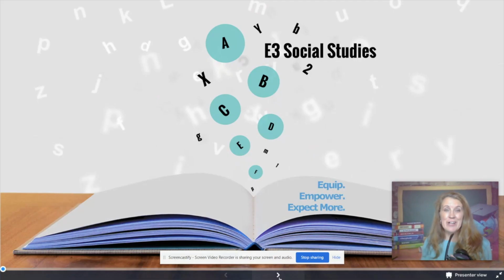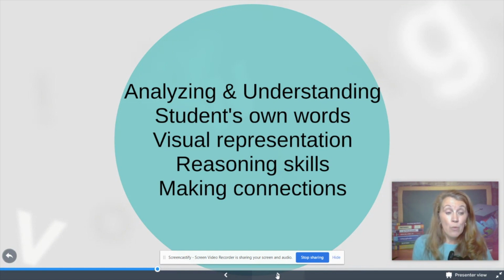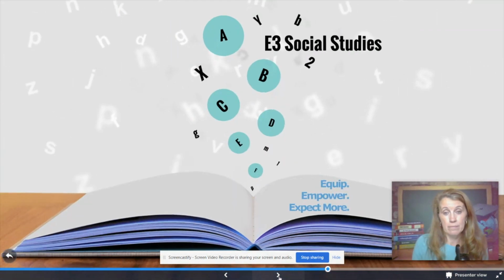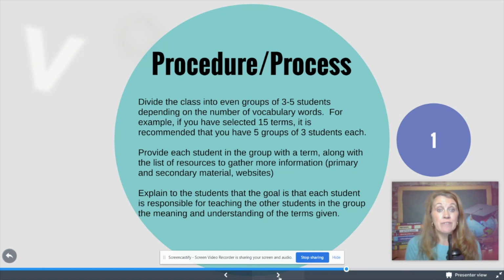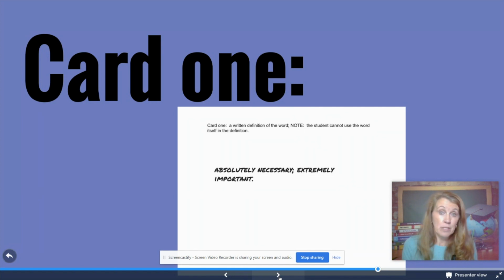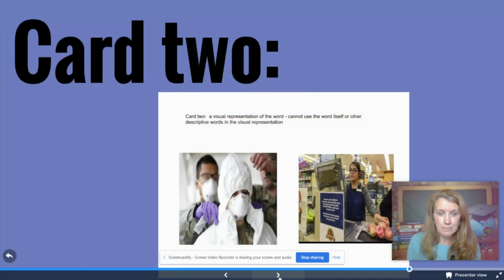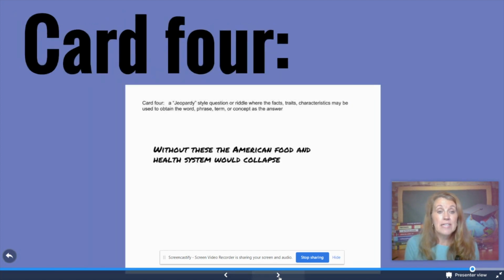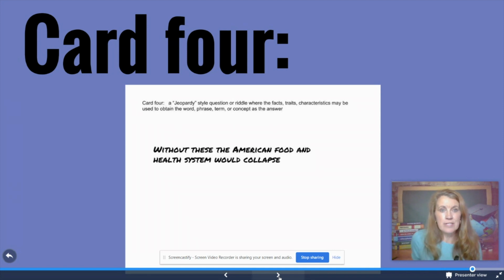Visual Vocabulary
Visual Vocabulary is a strategy in which students go beyond providing basic definitions and apply knowledge of vocabulary through various ways.